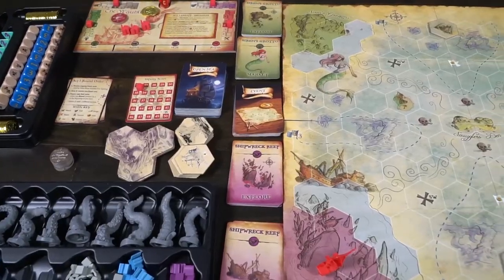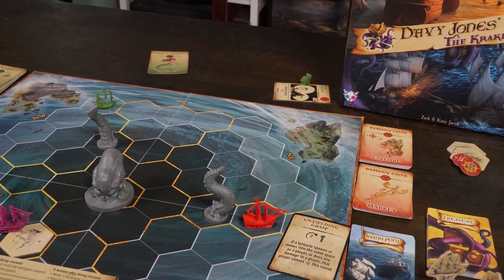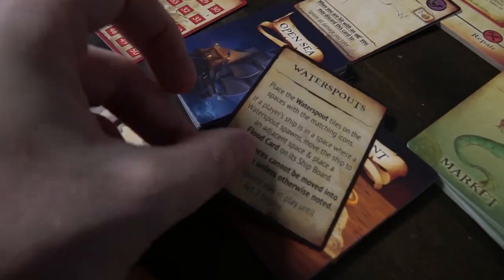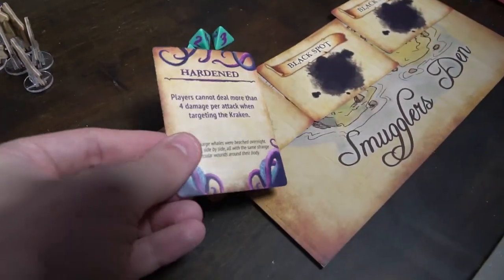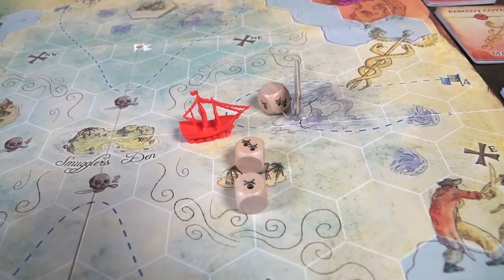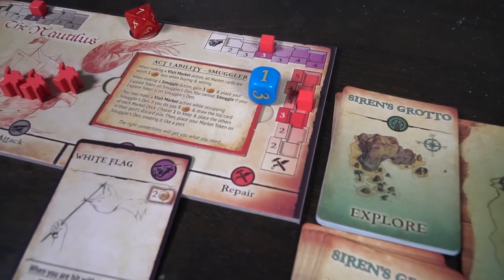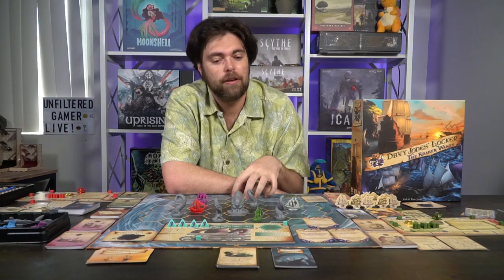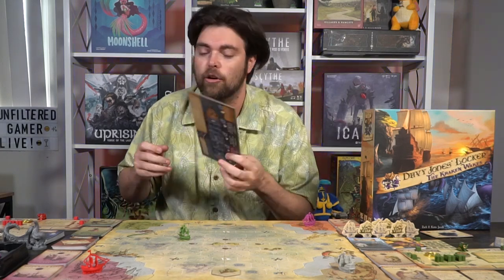Davy Jones' Locker: The Kraken Wakes - Board Game Review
Davy Jones' Locker Review by Unfiltered Gamer